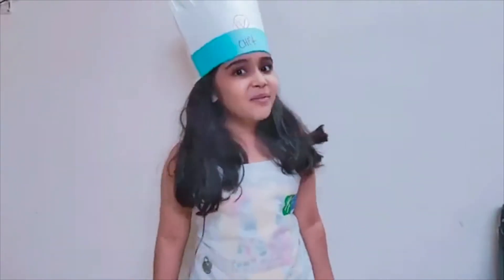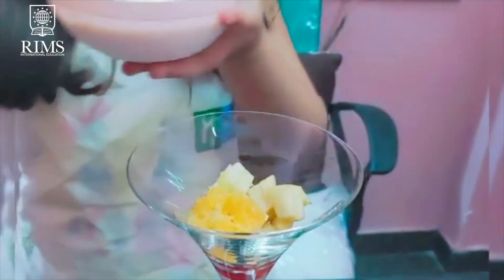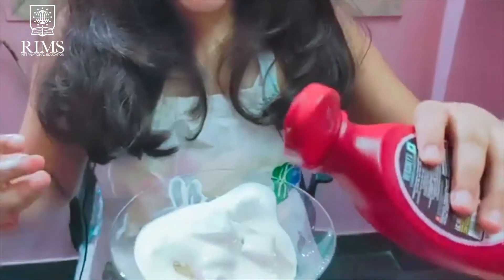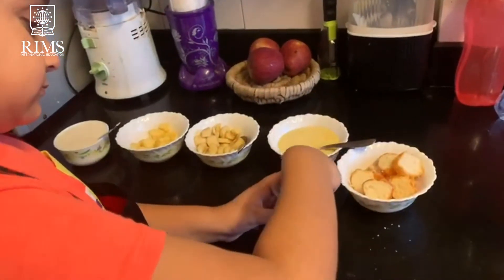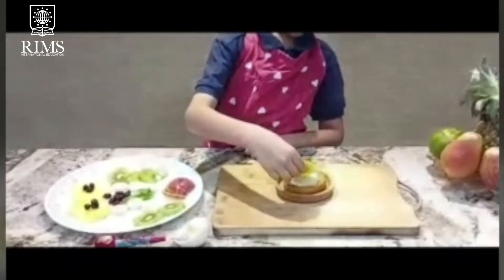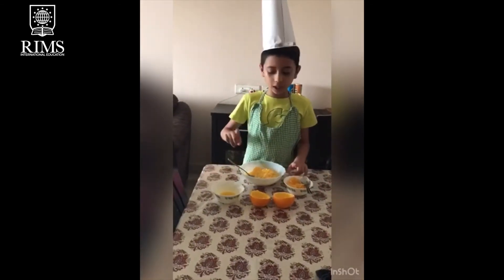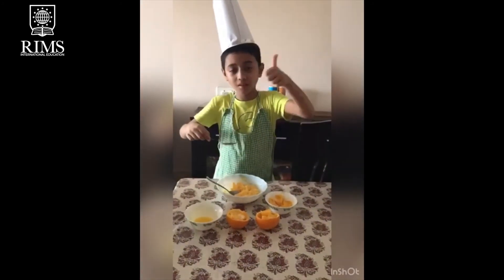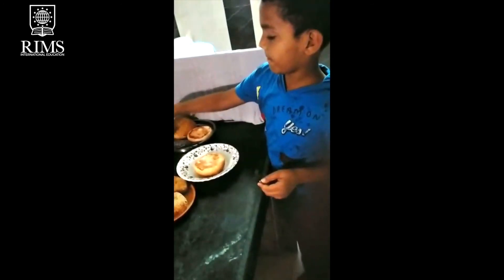In the French Kitchen with Kids - Part 2 ✌ | Fun Cooking Activities for Kids IGCSE 3rd Grade Kids.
👩‍🍳👨‍🍳 In the French Kitchen with Kids - Part 2 ✌ | Fun Cooking Activities for Kids FrenchKitchen - Cambridge IGCSE French 3rd Grade Kids.

Activity: Cooking with Fruits Online French Classes | Kids preparing a dish with the help of fruits learnt in french. 🍇 🍈 🍉 🍊 🍍 🍎 🍏  🍒

@RIMSeducation I
RIMS International School and Junior College, Mumbai
Admissions are currently open! 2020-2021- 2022
Location: RIMS, Shlok House, Next to Samartha Aangan, Near Walawalkar Garden, Off New Link Rd, Lokhandwala Complex Rd, Andheri West, Mumbai, Maharashtra-400053, India